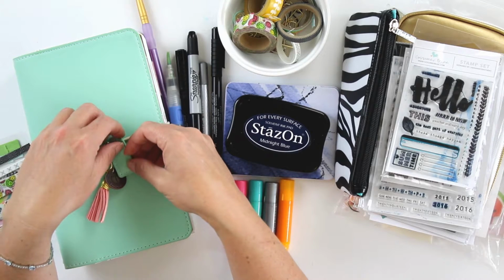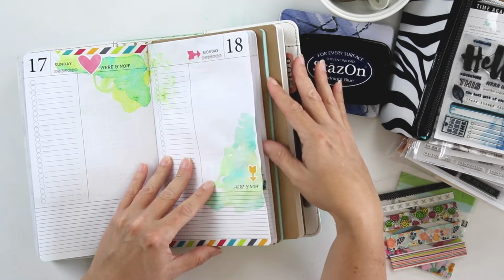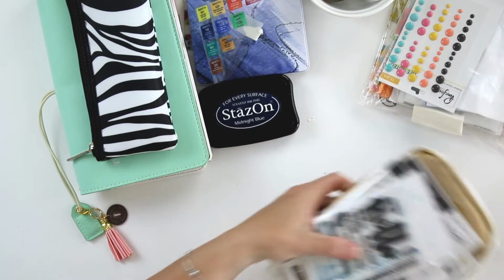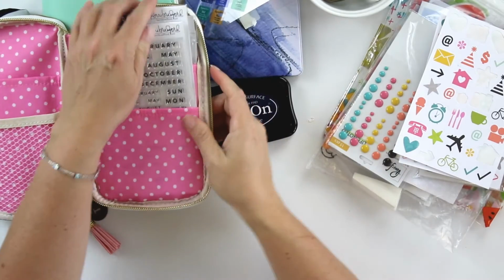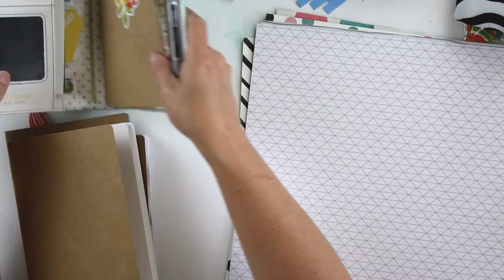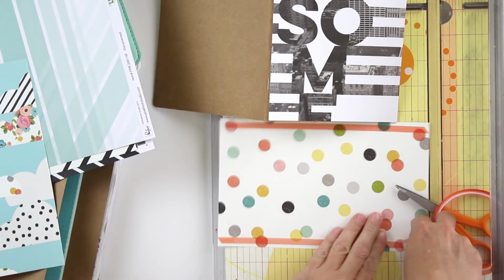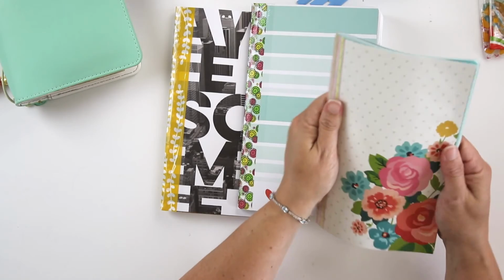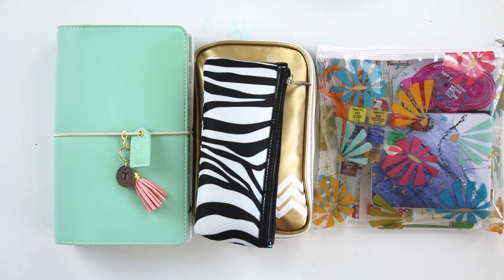Traveler's Notebook: An Introduction and My July Set-Up!!!!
Hi there, I am so excited to introduce to you my newest scrapbooking venture: traveler's notebooks! I am in love with these. I absolutely cannot believe how long it has taken to me realize how fun and awesome these notebooks are. So I am using a Webster's Pages Color Crush notebook with inserts from Yellow Paper House. Also the main bulk of my embellishments are from my Gossamer Blue May and June kits.

~Theresa